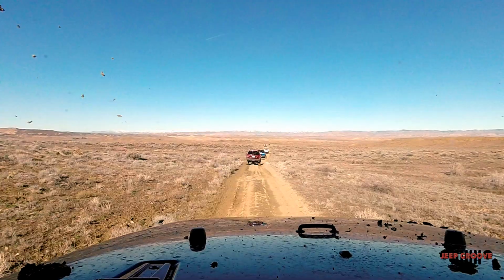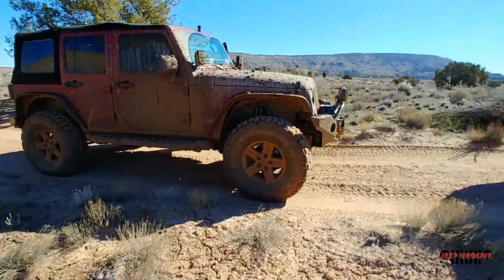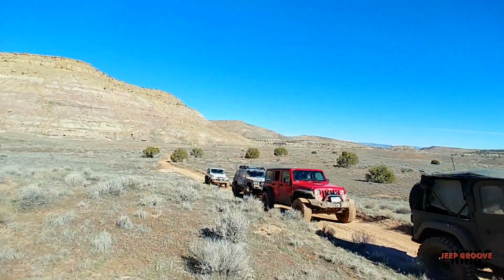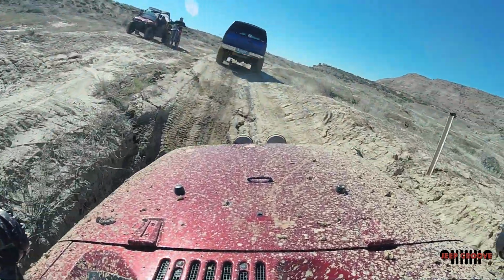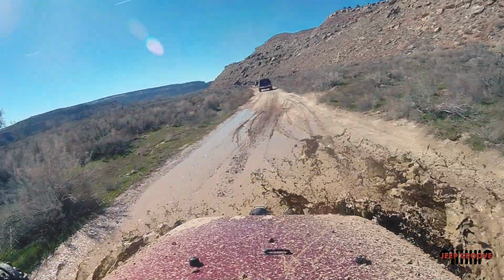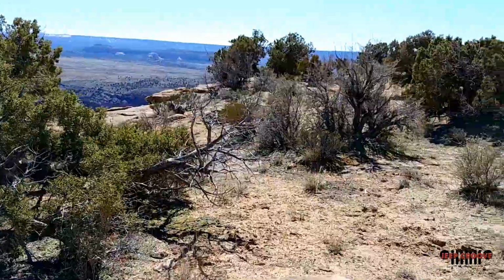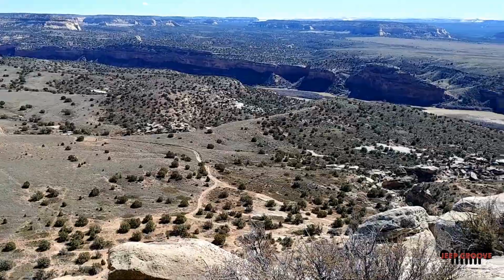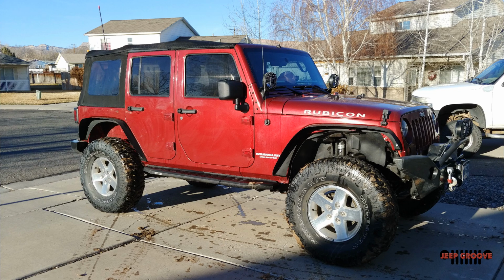Rabbit Valley - Cabin Fever Mud Run - Jeep Groove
Mud Run with the Grand Mesa Jeep Club Spring 2019. Rabbit Valley AKA Cabin Fever run. Very muddy trail this spring with a few bogged vehicles and other carnage. Come along for the ride!